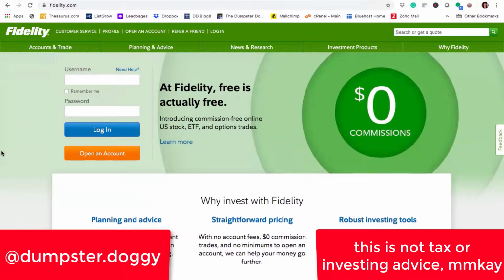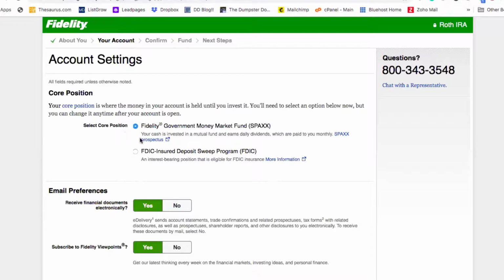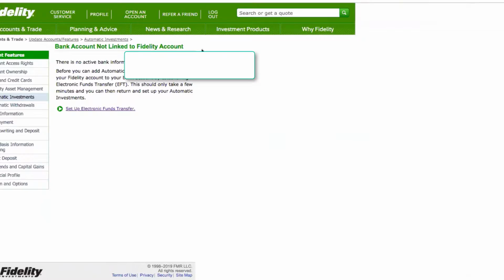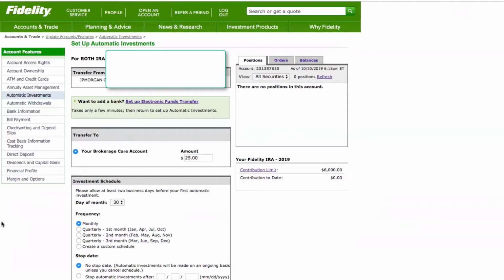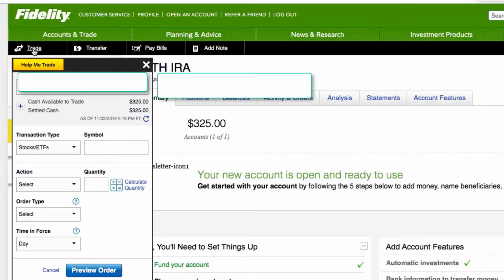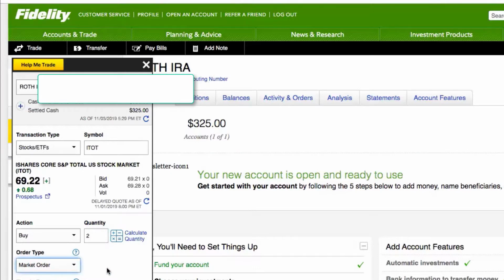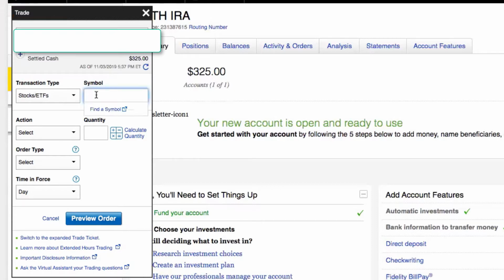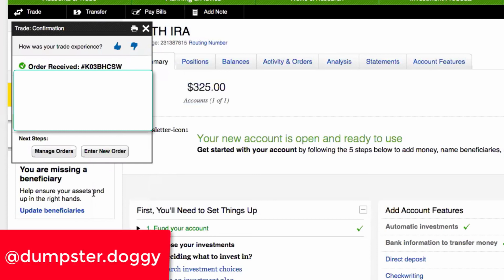Fidelity Roth IRA and Buy ETF and Stock